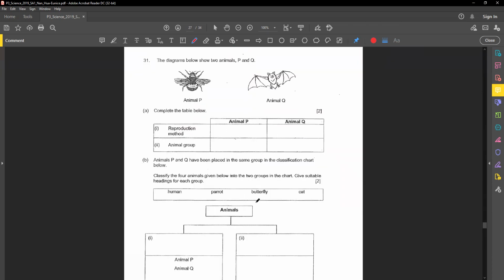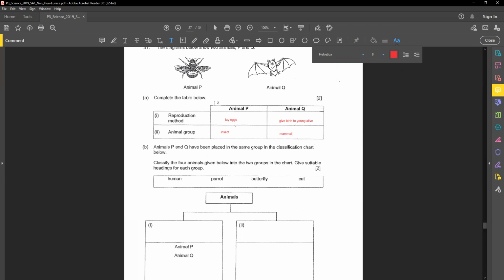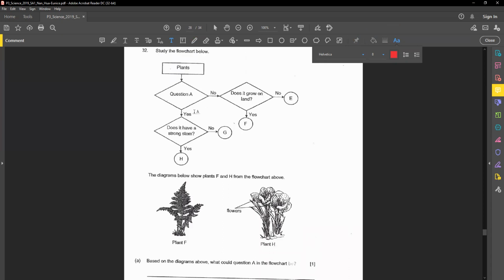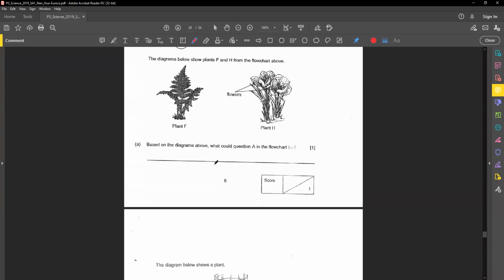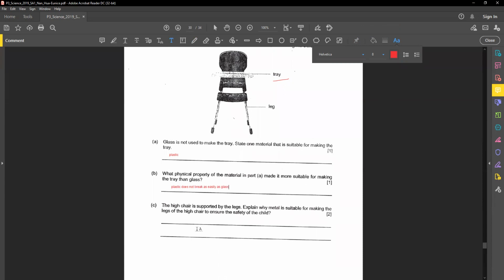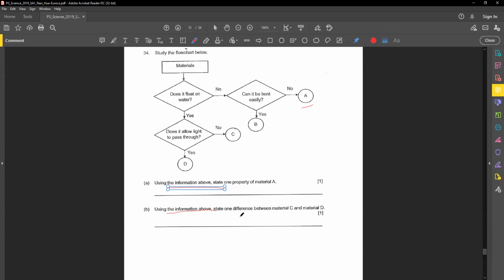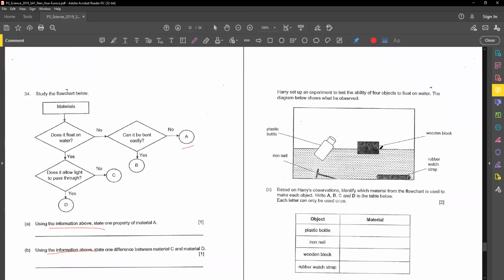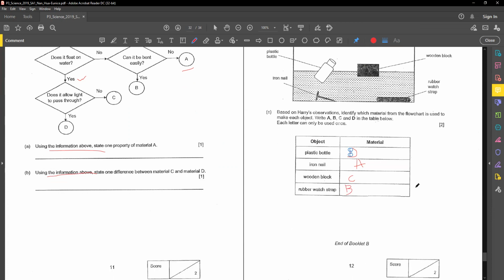Science Concepts Short Answer Questions Part 2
This video is uploaded for the benefit of students to learn how to effectively tackle Science concepts and questions. This series will be published every Thursday.